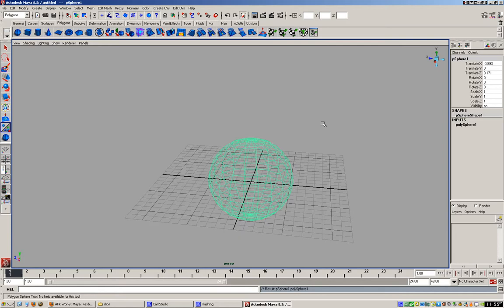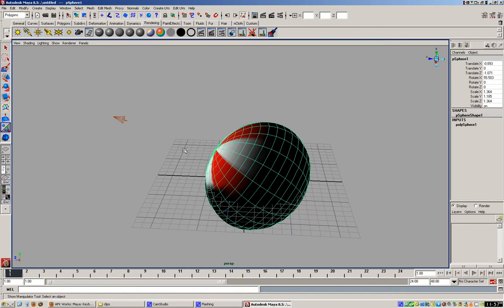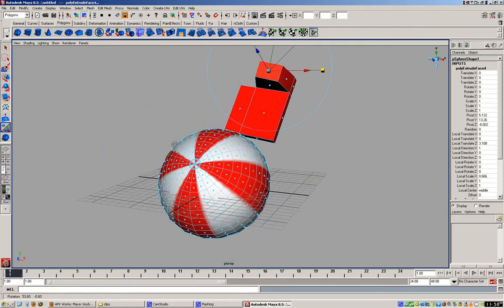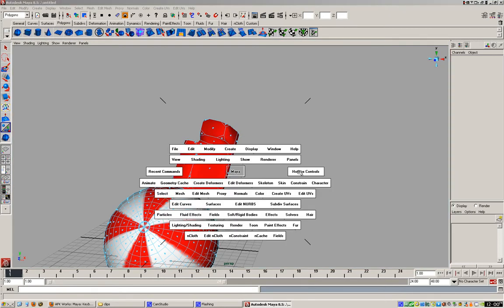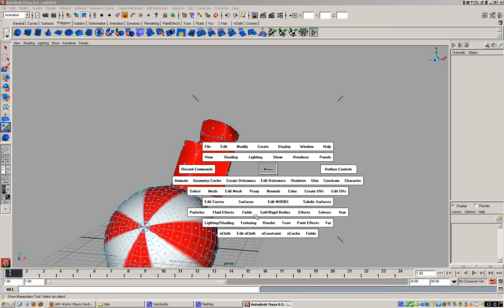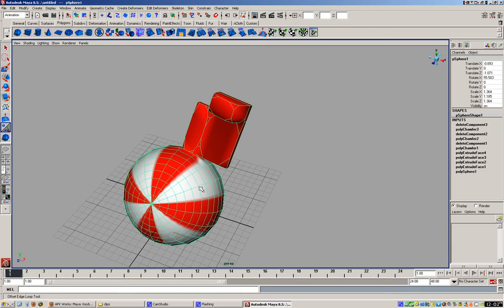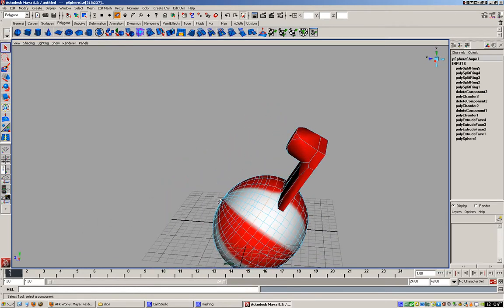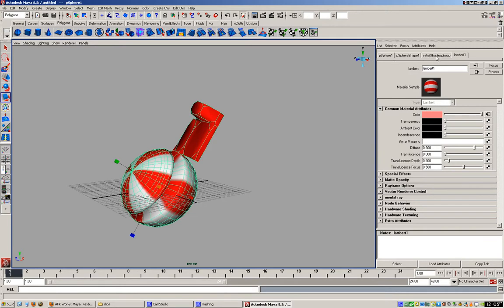Maya Shortcuts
This covers some of the most common shortcuts that I use when working in Maya. I recommend that you know a bit about Maya before watching this video. I cover a lot of these as I go along in my other videos. This is kind of just for reference.